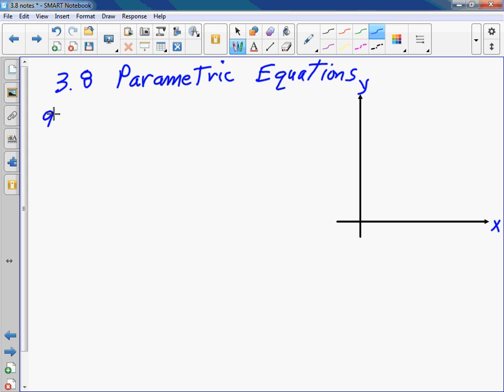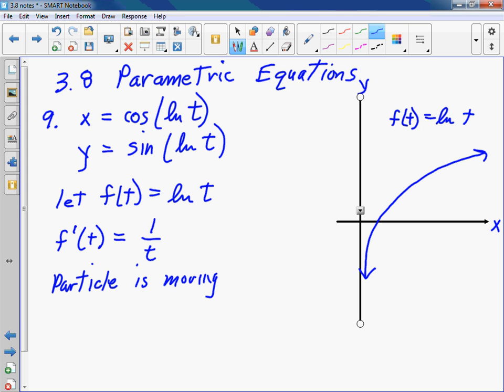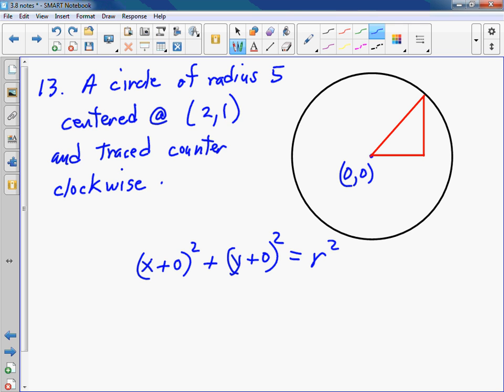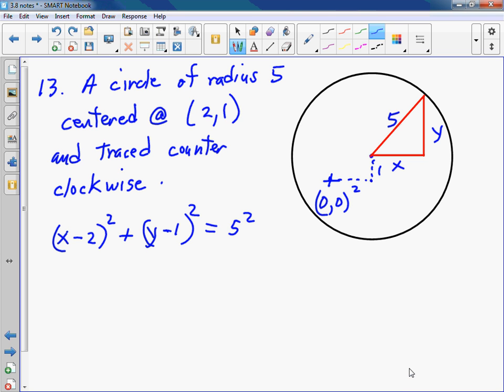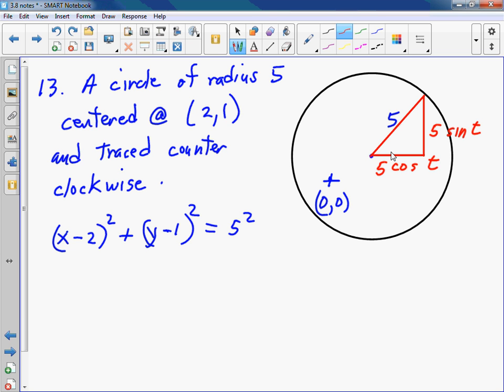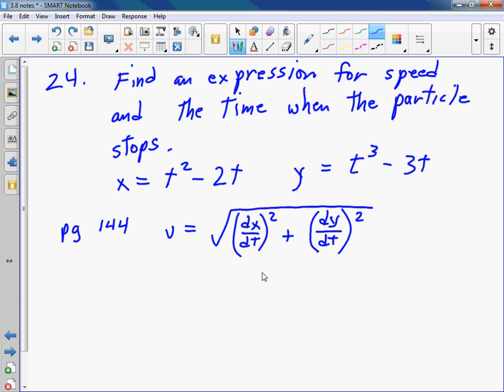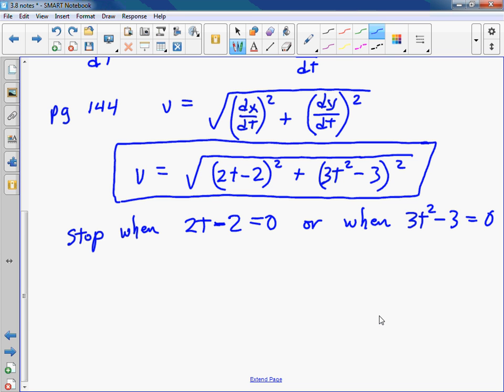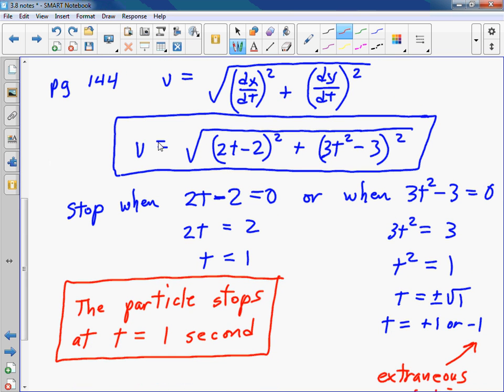CAL 3 8